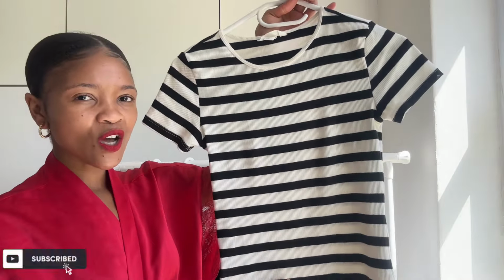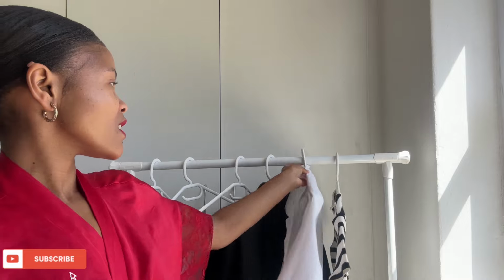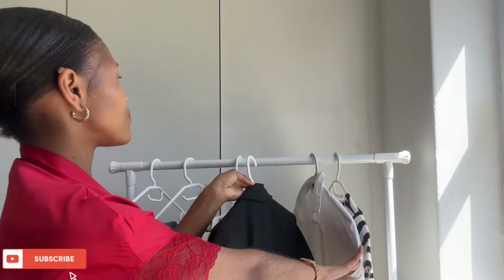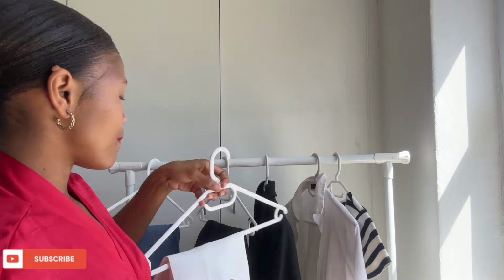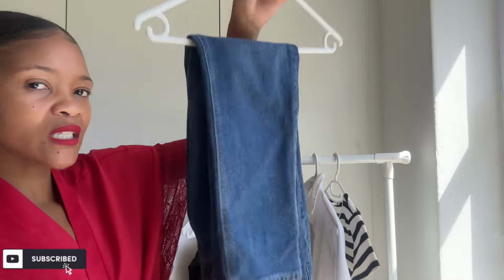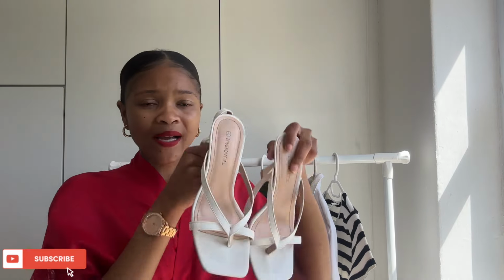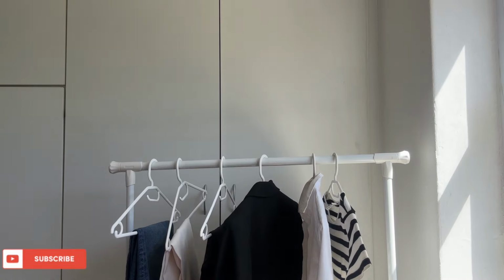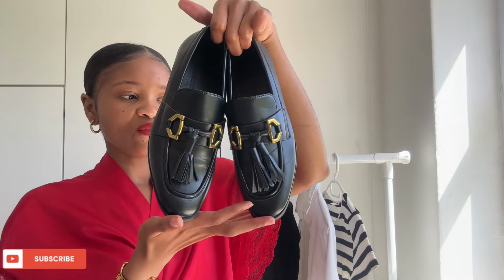Corporate Dairies 06 | 3-3-3 challenge, corporate edition fashion trends outfioutfits its